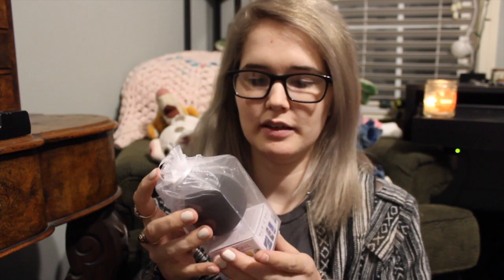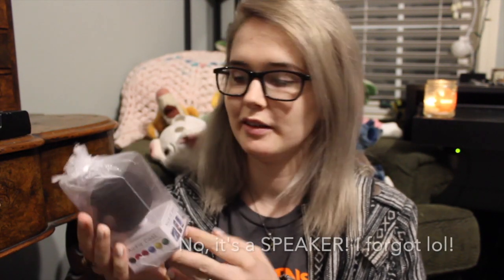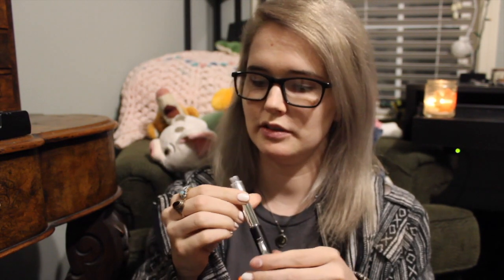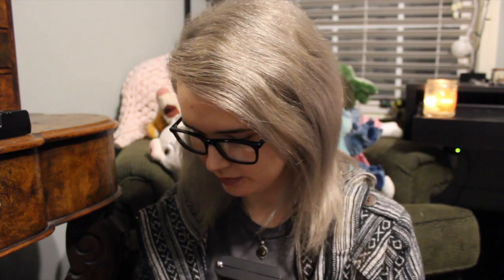On The Fourteenth Day Of Cramus GhostStop Sent To Me...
I am so excited to share with you guys the surprise I got for future videos and fun! EEEEEK! :)